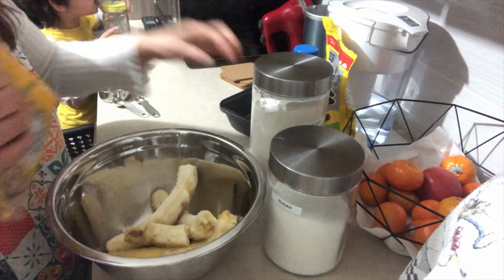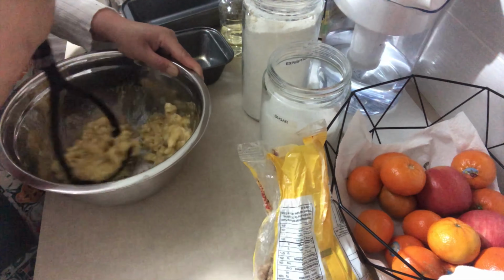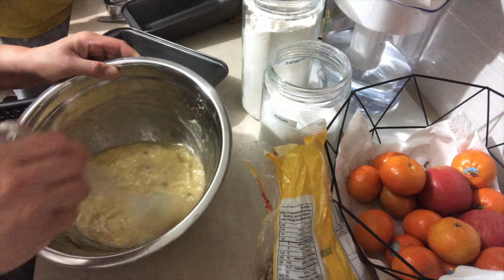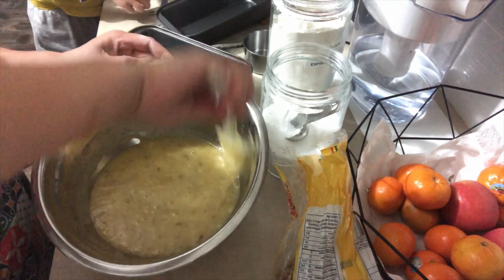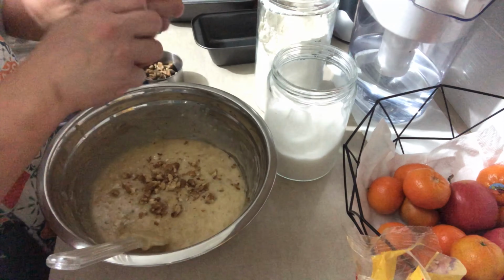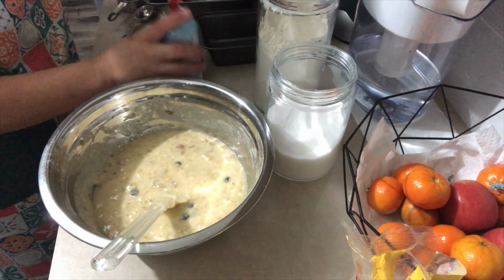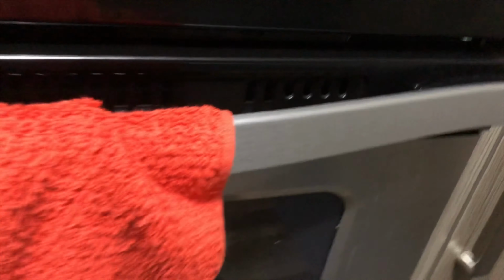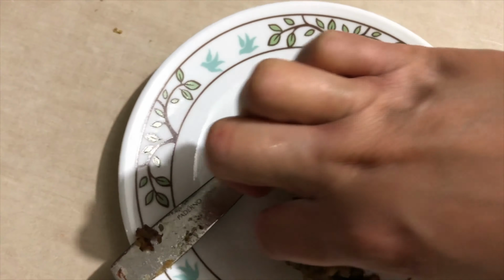Moist Banana Bread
Ingredients:

4 ripe banana’s
1 1/2 cup all purpose flour
1 cup granulated sugar
1 tsp baking soda
1/2 tsp salt
2 eggs
1/2 cup chocolate chips
1/2 cup wall nuts
Small amount of vanilla